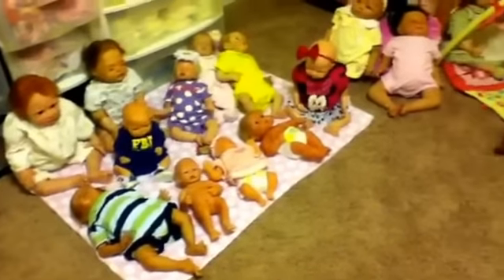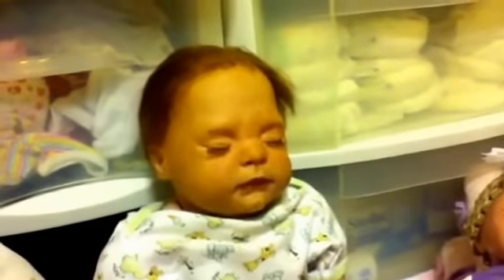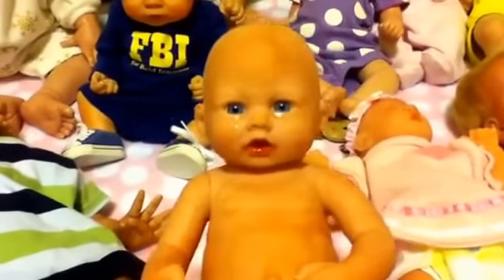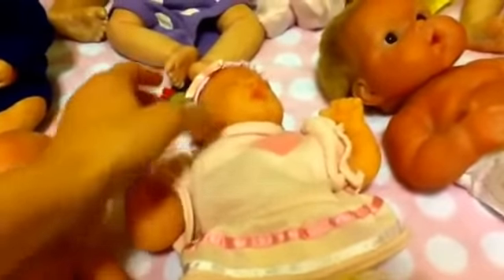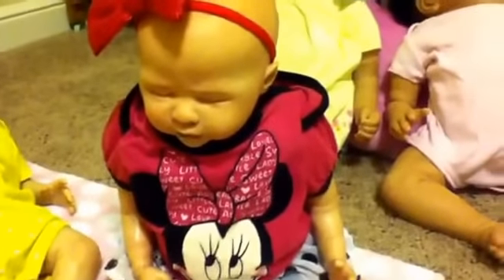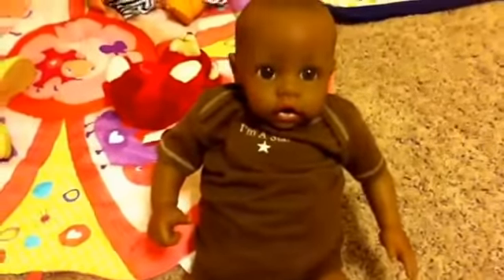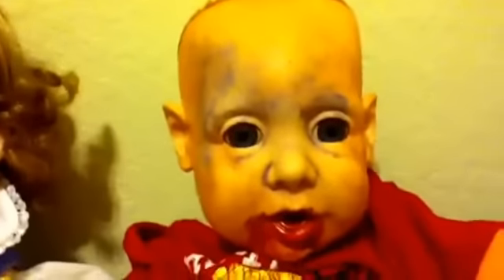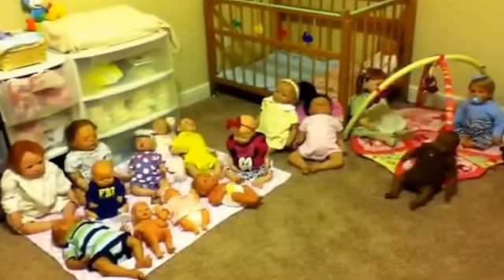Reborn baby doll collection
I currently have around 23 babies not including empty (unpainted) kits